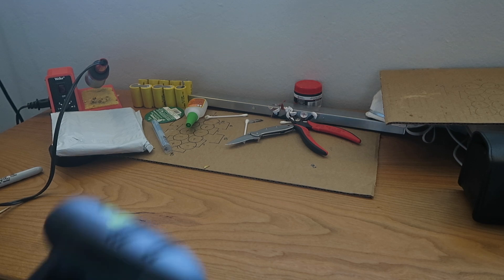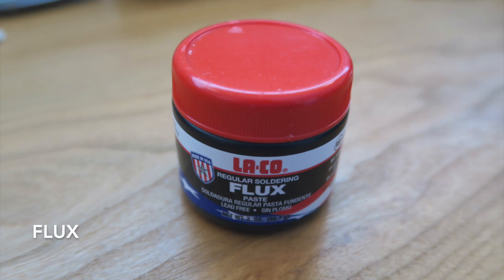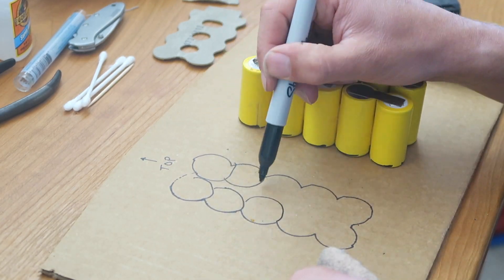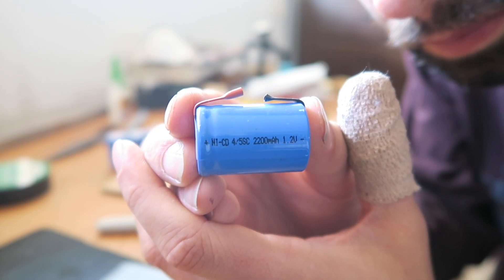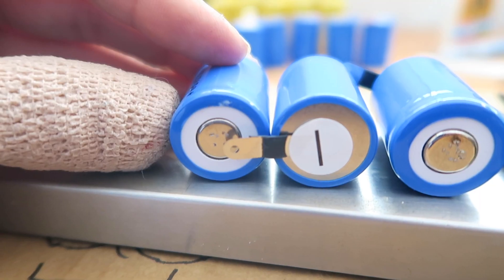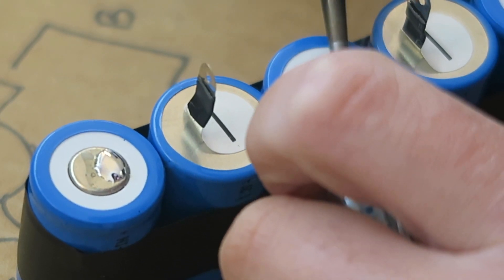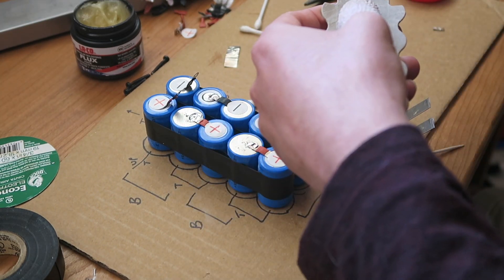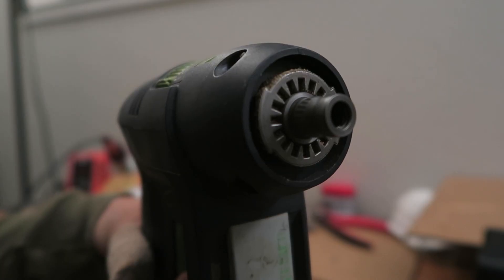DIY Cordless Drill/Tool Battery Pack Rebuild/Repair! Less than $10!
How to rebuild any NiCd tool battery pack to replenish battery life! Quick and easy.